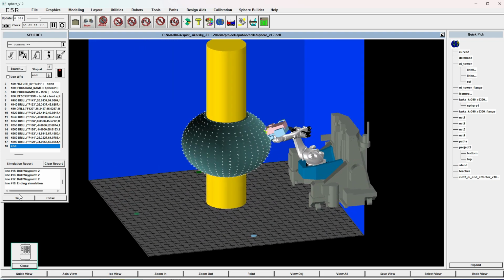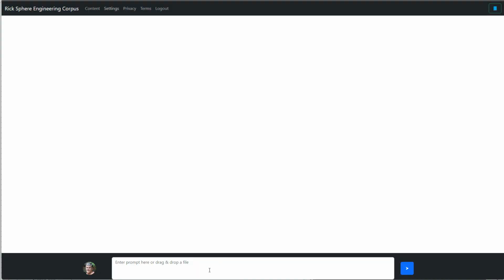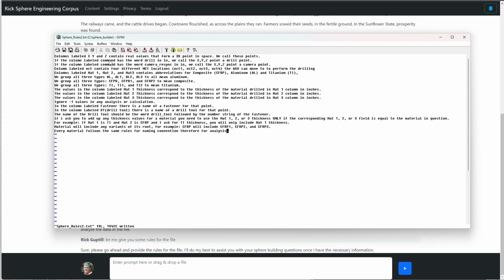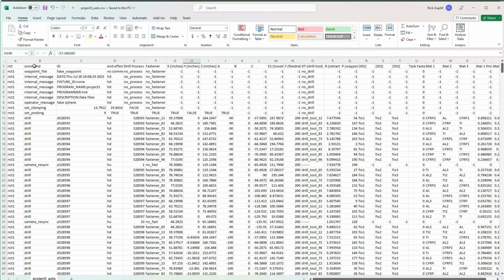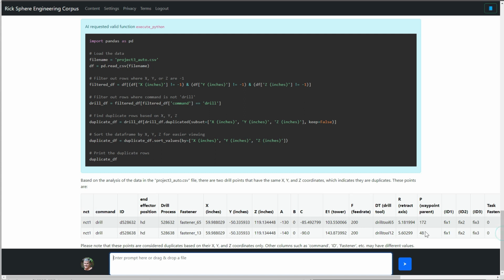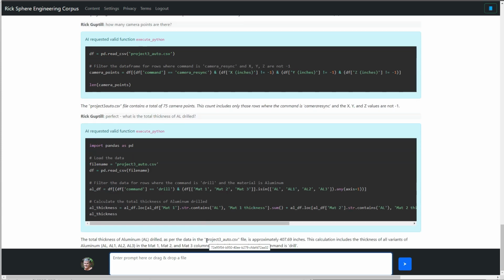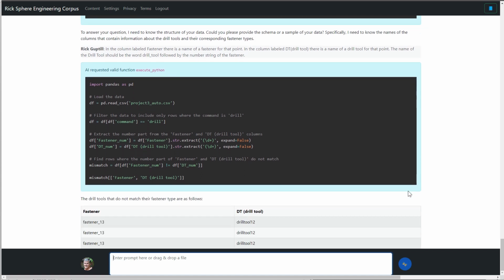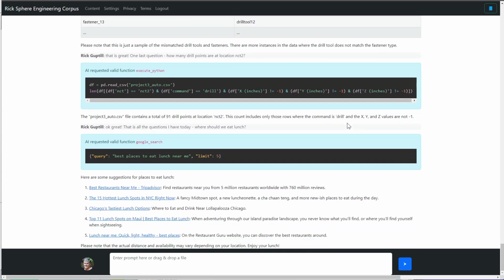chatGPT on Sphere Builder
Demo using a fake :"Sphere Builder" application to show the use of ChatGPT for asking questions about the projects.